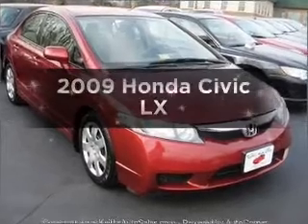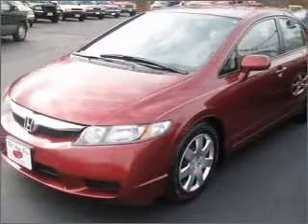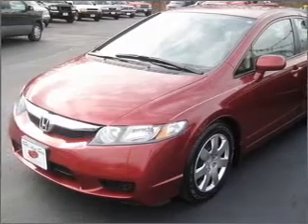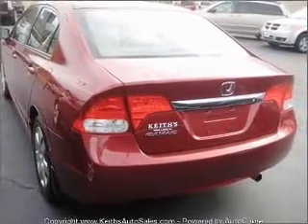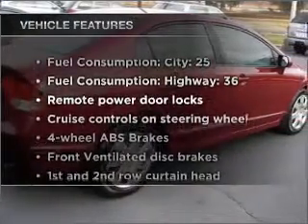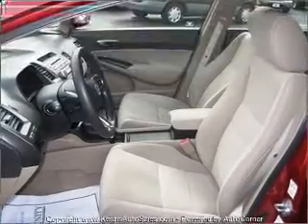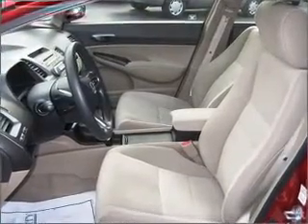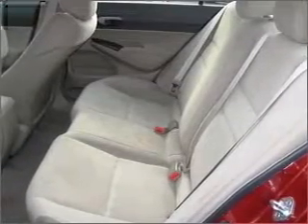2009 Honda Civic - Penn Laird VA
Year: 2009
Make: Honda
Model: Civic
Trim: LX
Engine: 1.8 liter inline 4 cylinder 16 valve
Transmission: 5-Speed Automatic
Color: Tango Red
Mileage: 32596
Address:
6158 Spotswood Trail